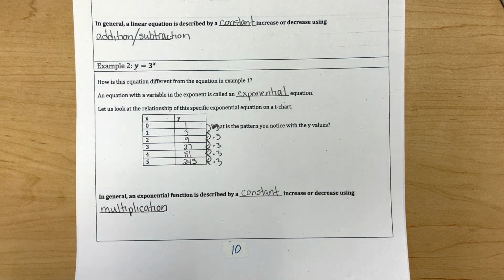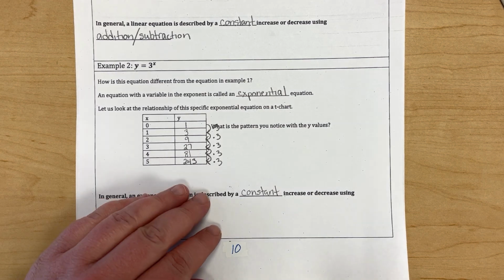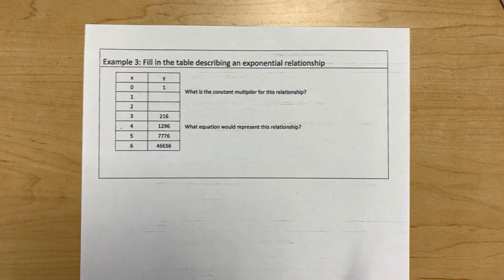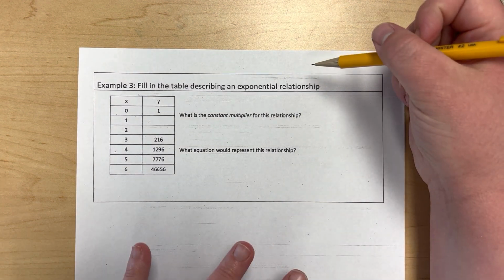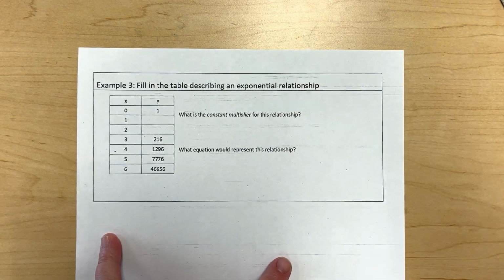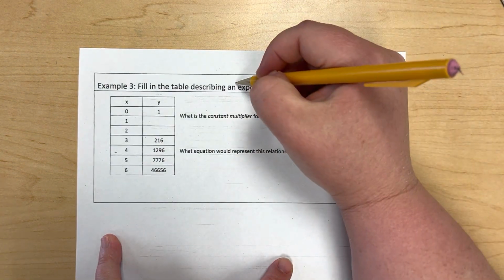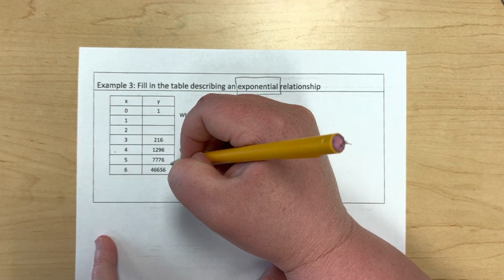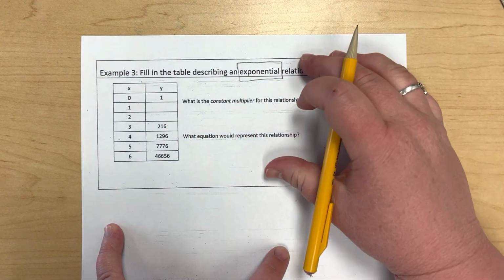Determining if a Table Represents a Linear or Exponential Function